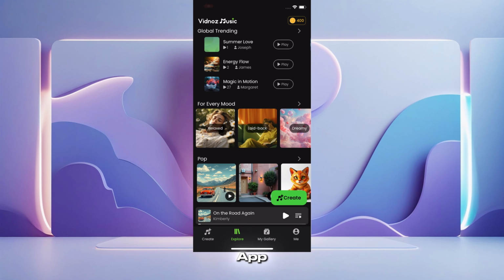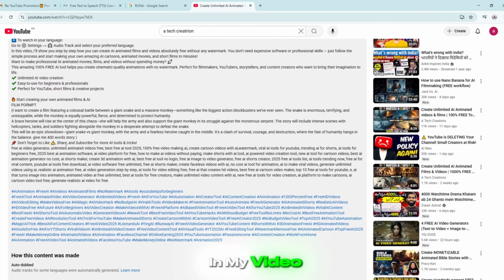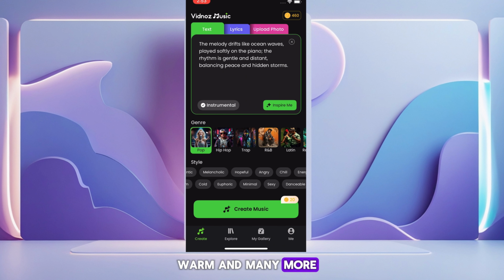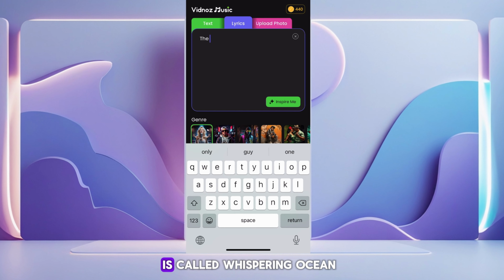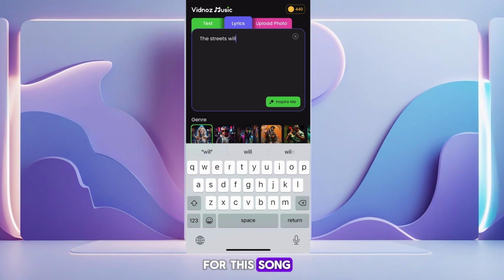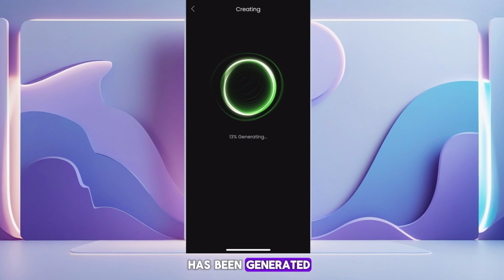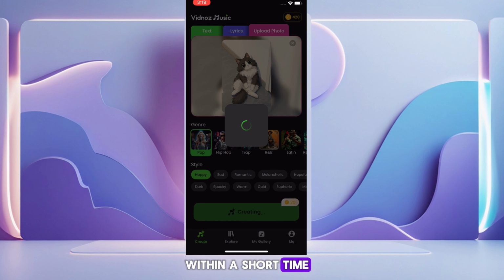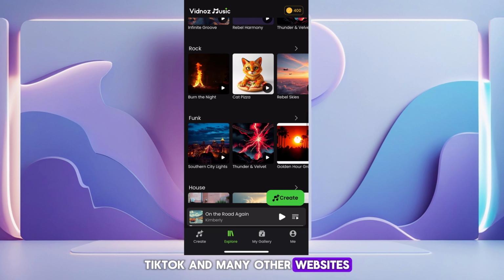How to Create AI Music and Earn Money Online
Want to know how to create AI music and earn money online? 🎵💻 In this video, I’ll show you step by step how you can generate music using AI tools and start making money from platforms like YouTube, TikTok, Instagram Reels, and other websites. 🚀 No music experience needed – just follow these simple methods and turn your creativity into income.
prompt
A highly realistic, cinematic portrait of a young woman performing with an acoustic guitar in front of a microphone. She wears a simple dark dress and a delicate necklace, her hair softly framing her face. The warm studio lighting creates a cozy, intimate atmosphere with a soft bokeh background. She smiles gently while playing the guitar, captured in ultra-detailed, photorealistic style, 8K resolution, natural skin texture, cinematic lighting.
prompt 2
A hyper-realistic, cinematic close-up of an anthropomorphic lizard standing confidently on stage, holding a microphone with natural reptile-like hands. The lizard has detailed textured skin with orange frills along the head and sharp expressive eyes. It is dressed in a glamorous red outfit, glowing under dramatic stage lights with a soft bokeh background. The character sings with passion, exuding star-like charisma. Ultra-detailed, photorealistic rendering, 8K resolution, cinematic lighting, realistic textures, highly immersive atmosphere.

If you’re interested in online earning, AI tools, and passive income ideas, this video is perfect for you. Watch till the end to learn the best ways to monetize your AI music and grow your online income stream.
free ai video generator, unlimited animated videos free, best free ai tool 2025, 100% free video making ai, create cartoon videos with ai, ai video maker no budget, free ai for content creators, ai automation video tool, generate hd videos with ai, no credit card ai tools, ai animation without watermark, viral ai tools for youtube, trending ai for shorts, ai tools for beginners free, 2025 best ai animation software, free ai animation online,